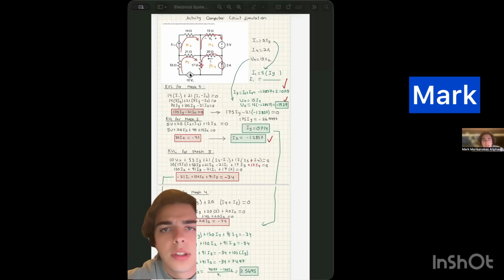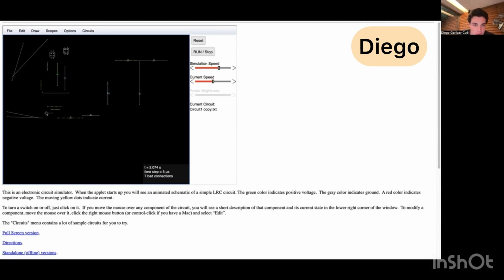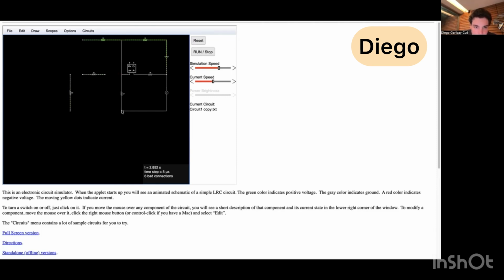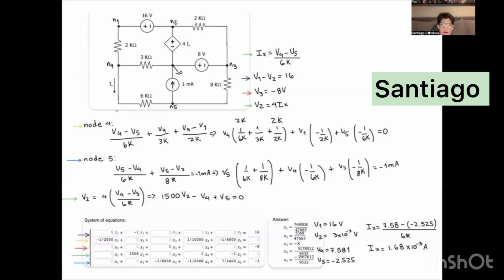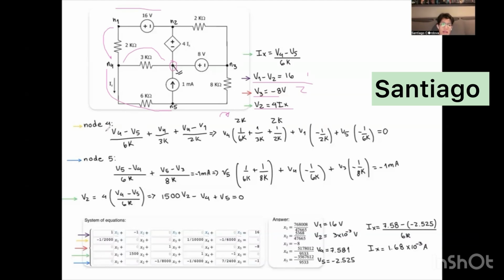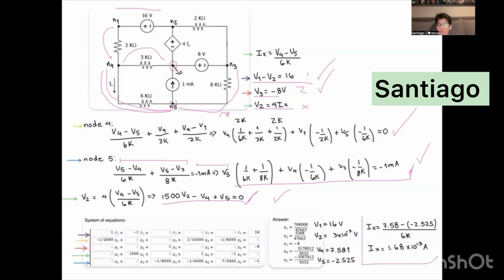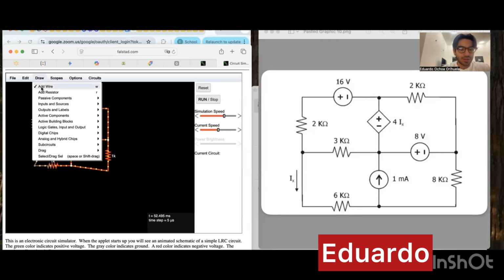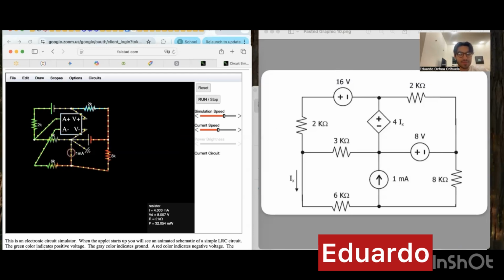Computer circuits simulation